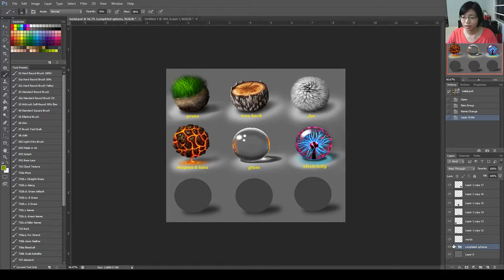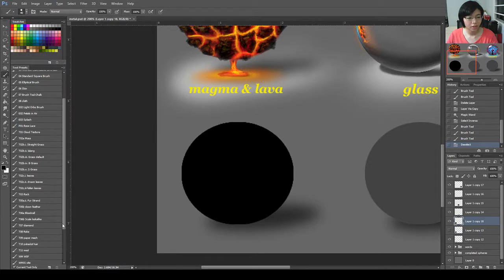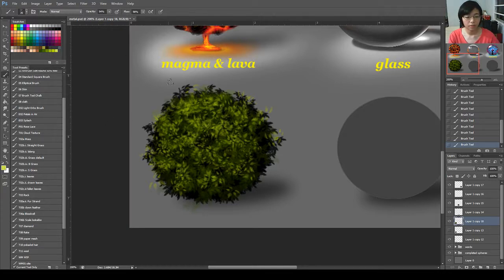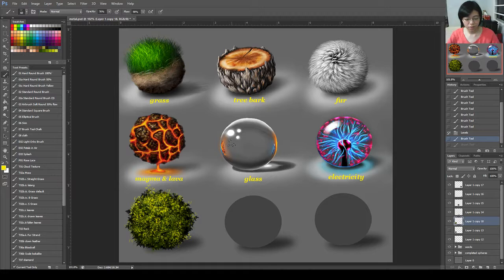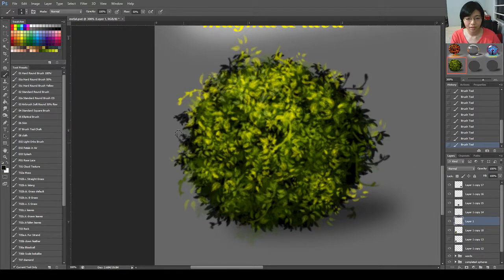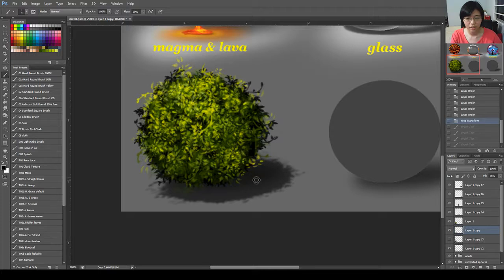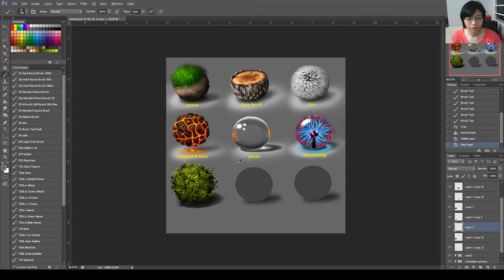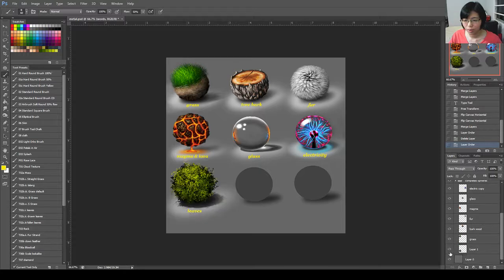Material Study 07 Leaves (Live Streaming)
Hey guys, today marks the 7th Material Study Leaves and I thought to test the waters with Live Streaming :D I provided the brushes I used over at Patreon so you can get them there